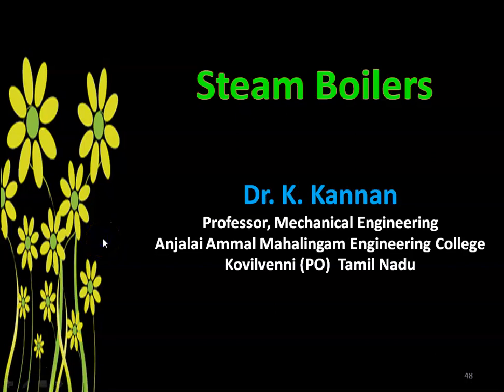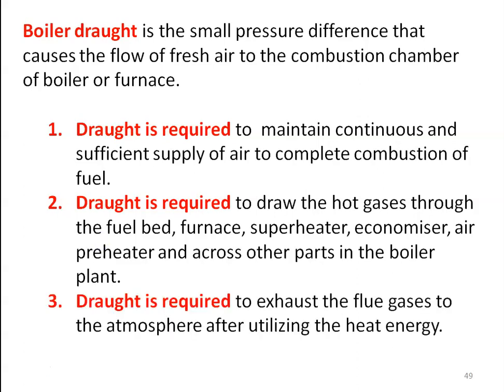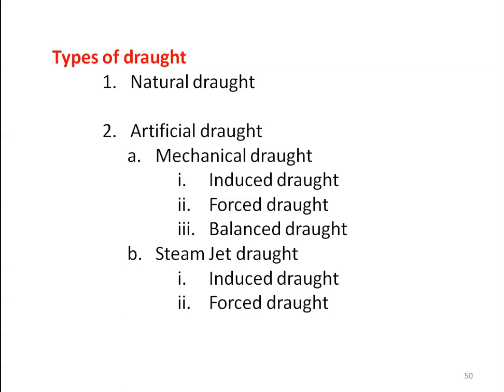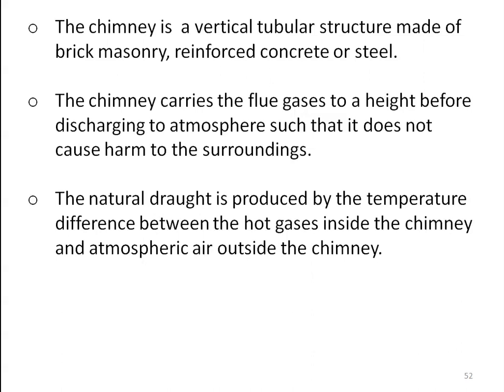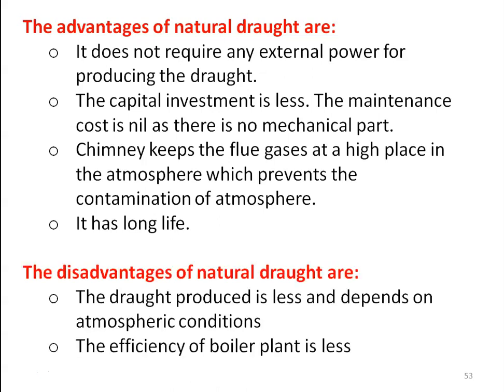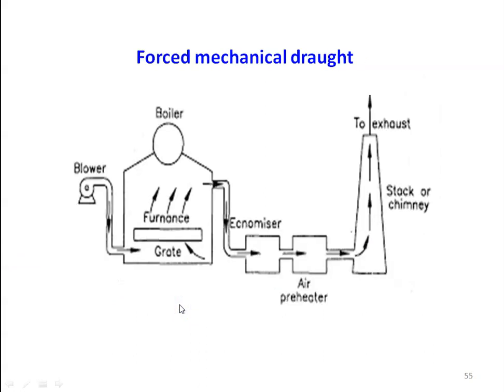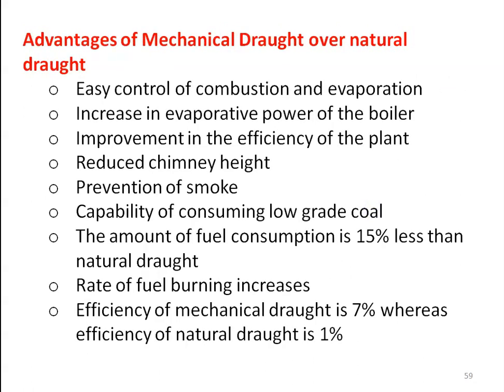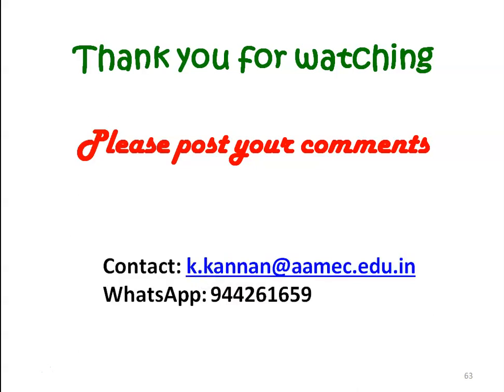SB 04 Boiler draught and types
Boiler draught and types - natural draught, mechanical draught and steam jet draught.